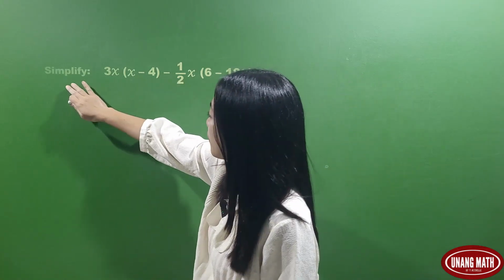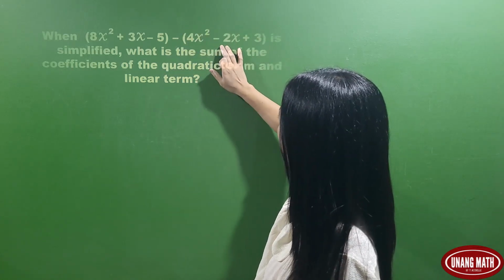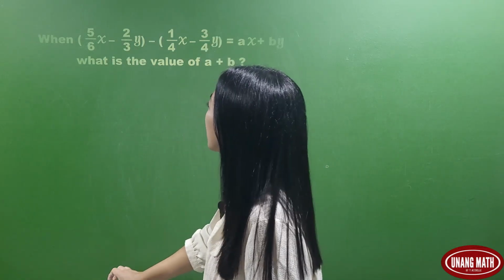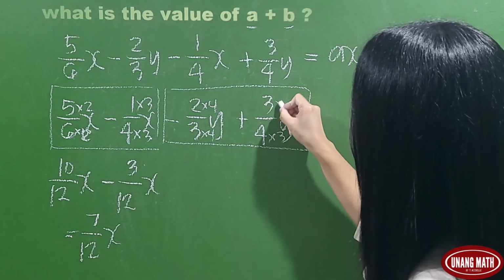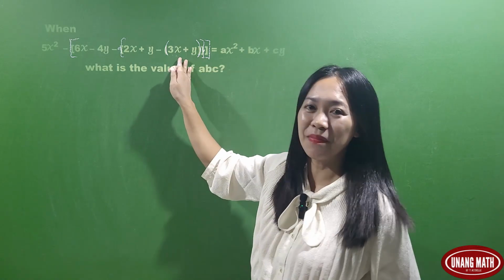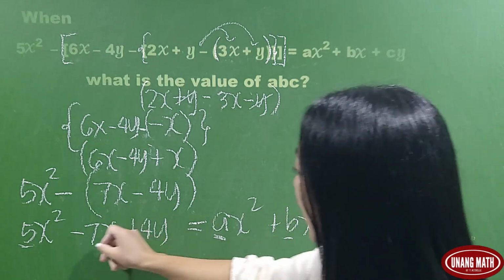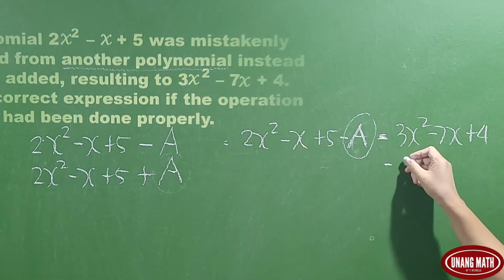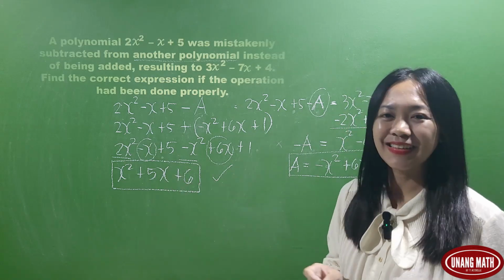COMMON EXAM QUESTIONS - ADDITION AND SUBTRACTION OF POLYNOMIALS / MATH TUTORIAL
Episode 133: Common Exam Questions about Addition and Subtraction of Polynomials